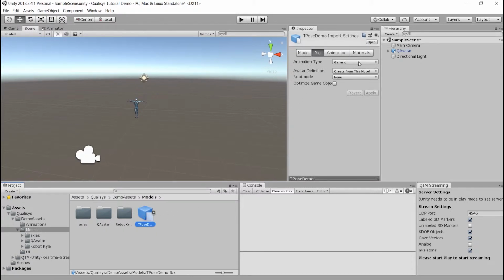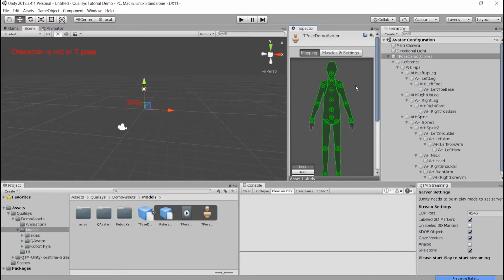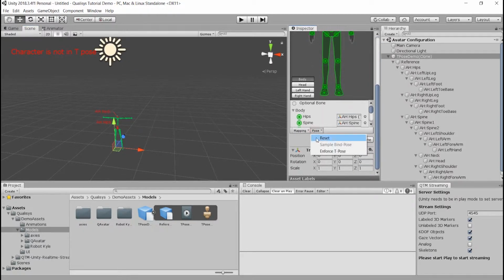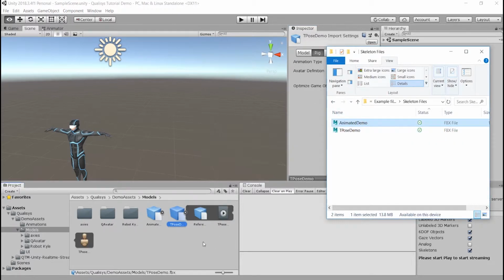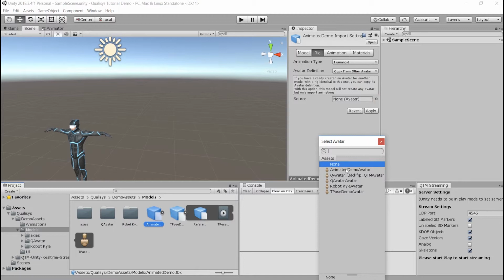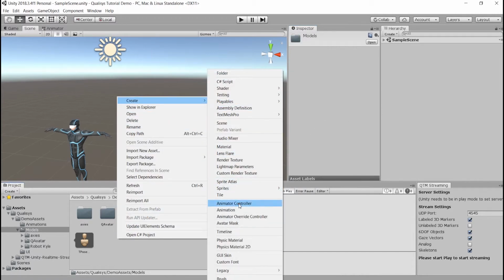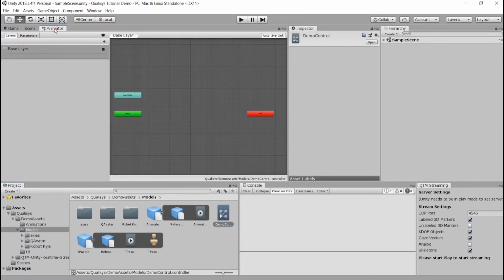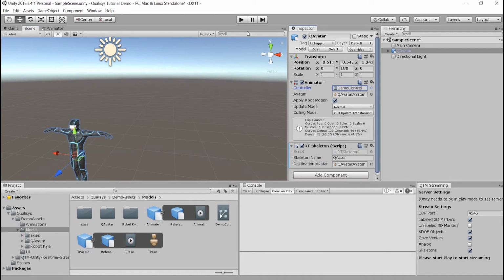QTM 2019 Feature 15 - Import Skeletal Data into Unity